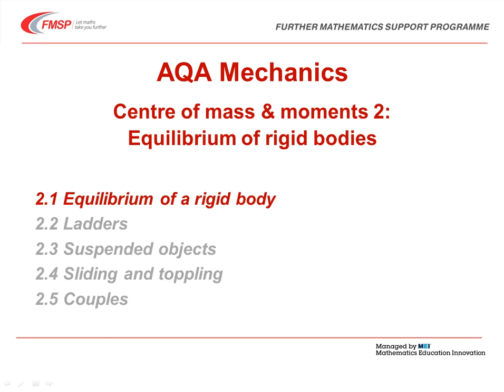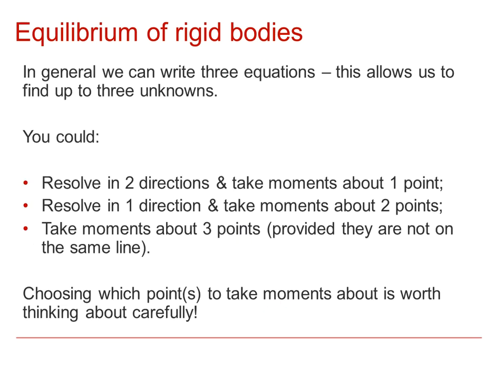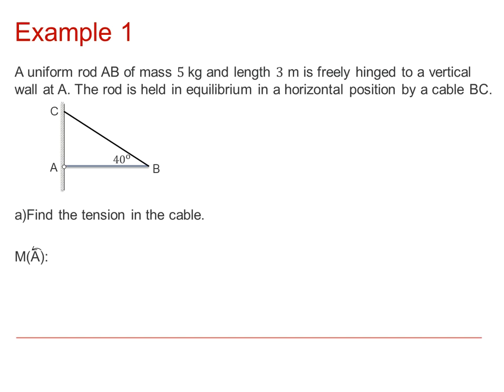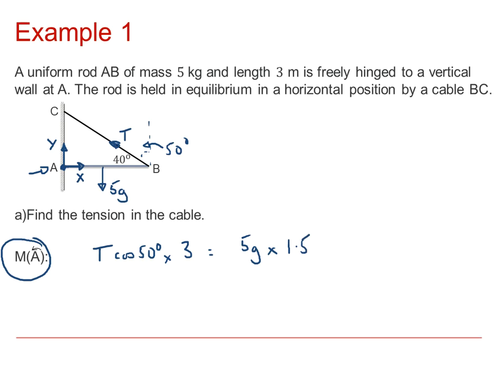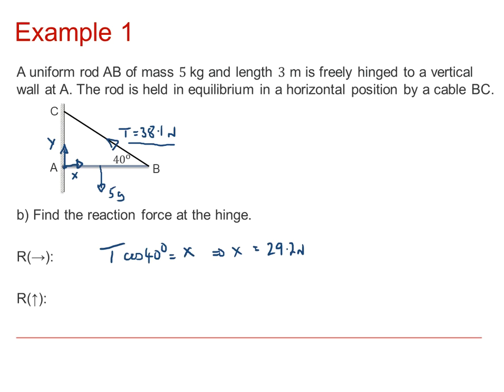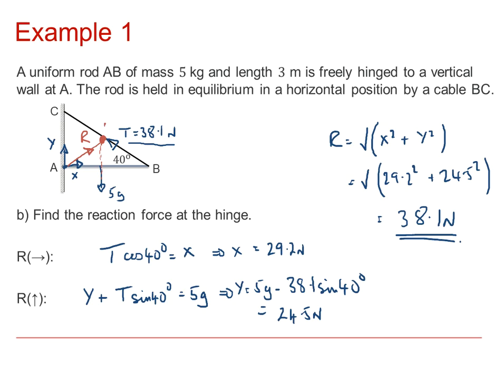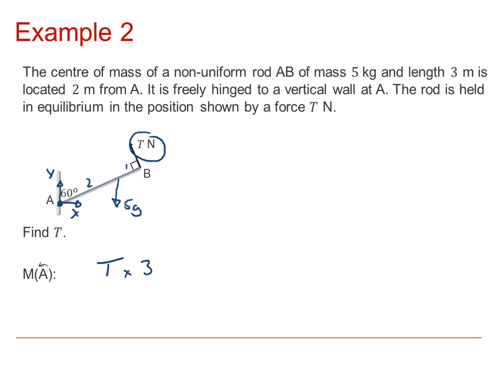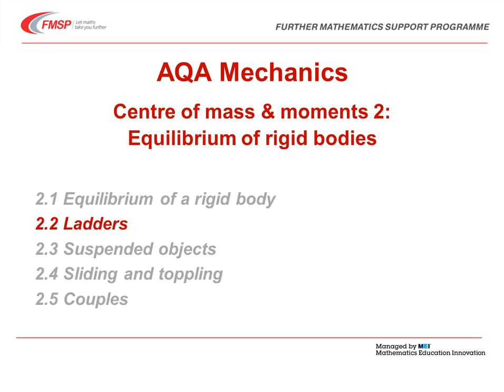AQA Mechanics: Centre of mass & moments 2-1